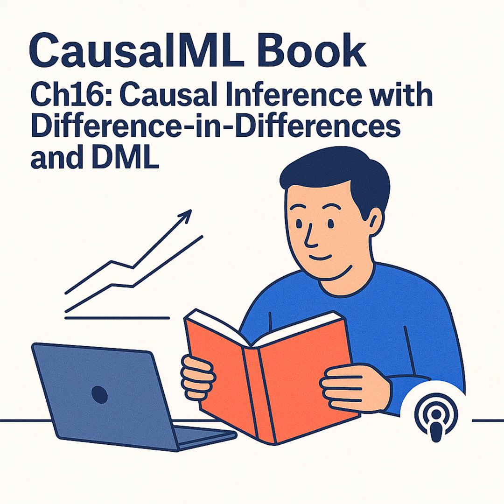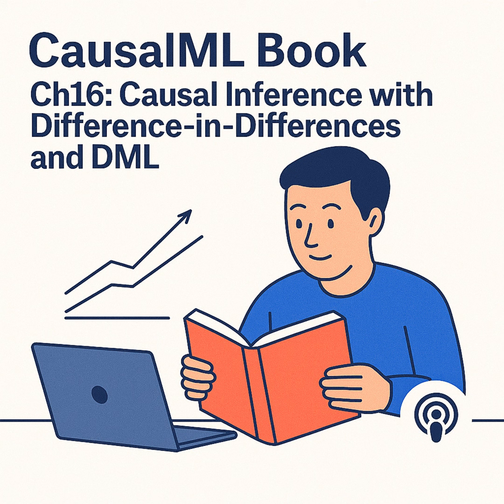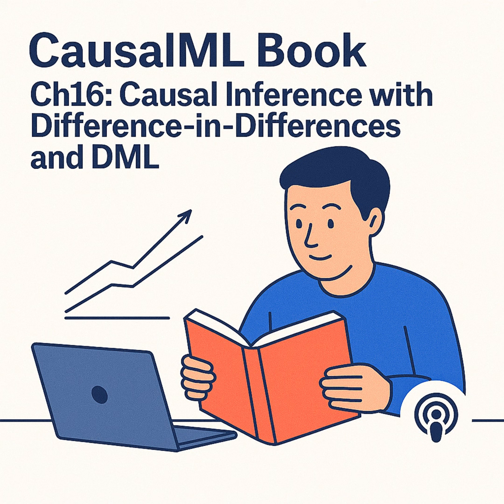CausalML Book Ch16: Causal Inference with Difference-in-Differences and DML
This episode introduces and explains the Difference-in-Differences (DiD) framework, a widely used method in social sciences for estimating causal effects in situations with treatment and control groups over multiple time periods. It elaborates on the core assumption of "parallel trends" and discusses how Debiased Machine Learning (DML) methods can be used to incorporate high-dimensional control variables, enhancing the robustness of DiD analysis. The text illustrates these concepts with a practical example applying DML to study the impact of minimum wage changes on teen employment, analyzing different machine learning models and assessing their performance. The authors also briefly touch on more advanced DiD settings, such as those involving repeated cross-sections, and provide exercises for further study.

  •  The CausalML Book: Chernozhukov, V. & Hansen, C. & Kallus, N. & Spindler, M., & Syrgkanis, V. (2024): Applied Causal Inference Powered by ML and AI. CausalML-book.org; arXiv:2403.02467.
  •  The episode art is generated by OpenAI ChatGPT